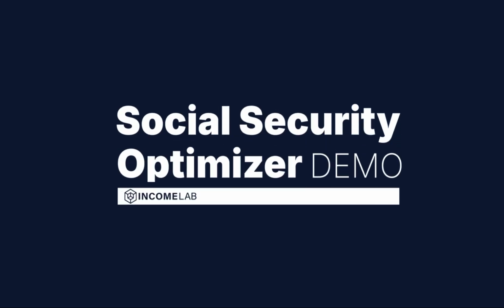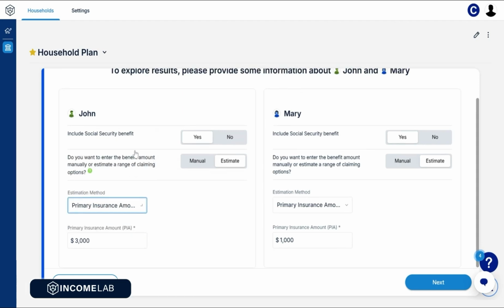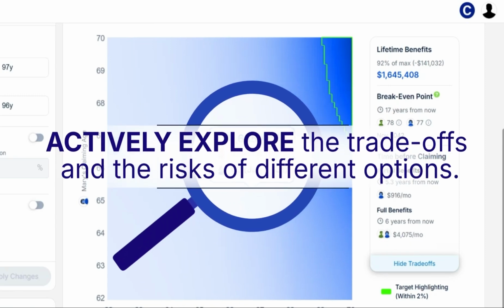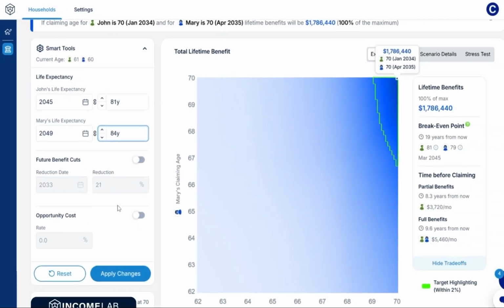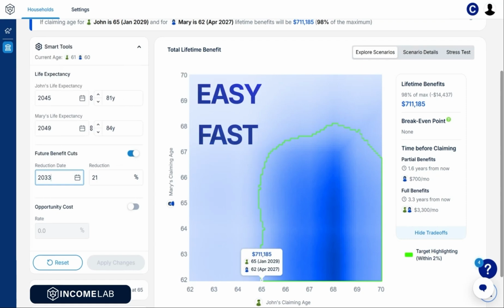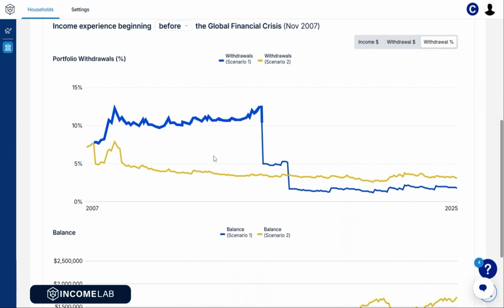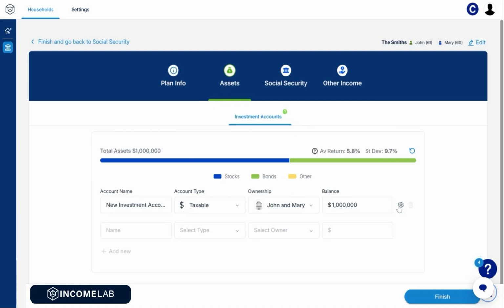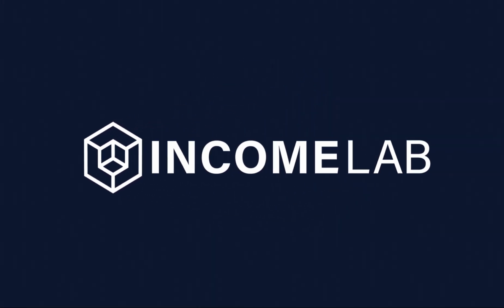Social Security Optimizer Demo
Are your clients considering early retirement or claiming Social Security benefits before age 70? Now, you can model these crucial scenarios with confidence, thanks to Income Lab's powerful Social Security Optimizer!

We understand that navigating Social Security claiming decisions, especially for those looking to retire earlier or claim pre-70, can be complex. Our optimizer is specifically designed to simplify the process and empower your clients to make confident claiming decisions.

Our new Social Security Optimizer enables you to:

• Demystify Early Claiming: Confidently show clients the financial implications of retiring and claiming Social Security earlier than planned, providing clarity where there was once confusion.
• Project Early-Claiming Scenarios with Precision: Accurately forecast the impact of claiming benefits before age 70 or before Full Retirement Age, ensuring you can guide clients through every possible path.
• Uncover Hidden Opportunities: Identify optimal claiming strategies that maximize lifetime income and align with your clients' desired retirement lifestyles, even with earlier claiming.
• Empower Confident Decisions: Provide clear, visual comparisons of different claiming ages, enabling clients to make informed choices about their Social Security benefits.